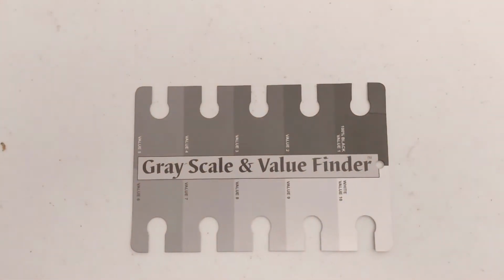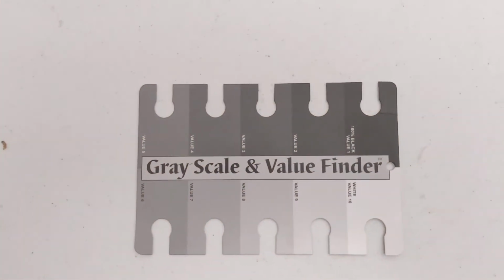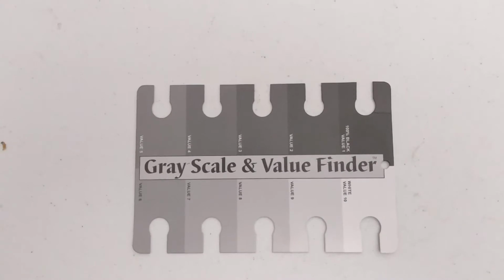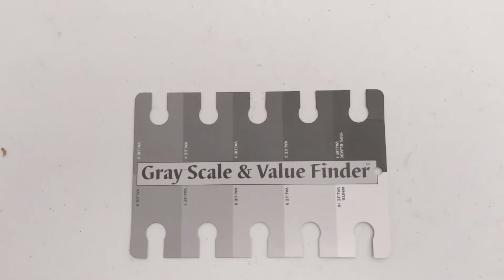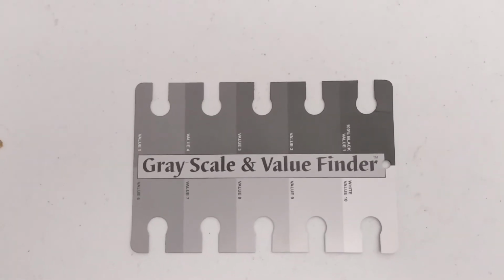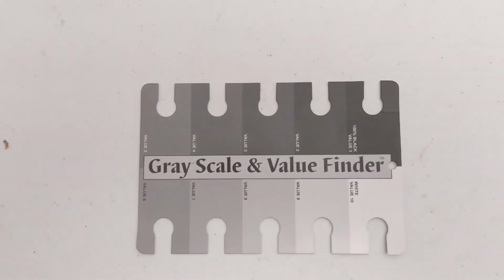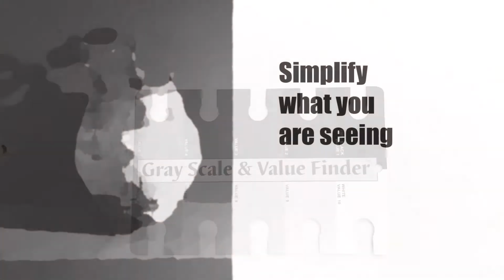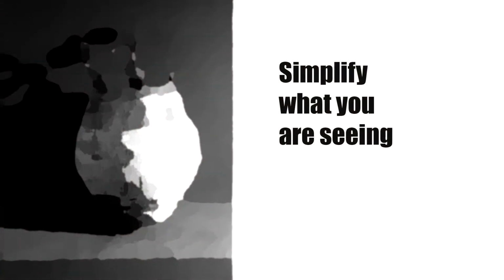Understanding Values -- Magellen Drawing Demo --Grecian Vase (How To Series)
Learn to see and render values in your drawings. This follow-along demo picks up where the Simple Drawing 01 video leaves off.. Subject is a Grecian vase with artificial berries. Learn to see the way an artist sees when it comes to value shapes and see how to judge the value differences from a still life setup. Demonstration is drawn and narrated by Cheryl Magellen using just a pencil and sketch paper. Using a value finder will be helpful.

Cheryl Magellen works from her studio in the Arts Complex in Las Vegas, NV.